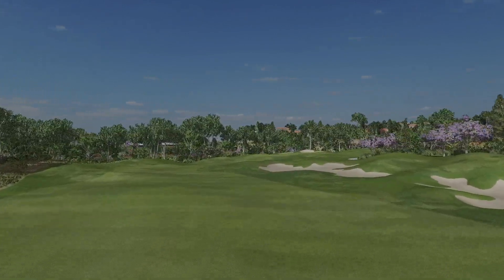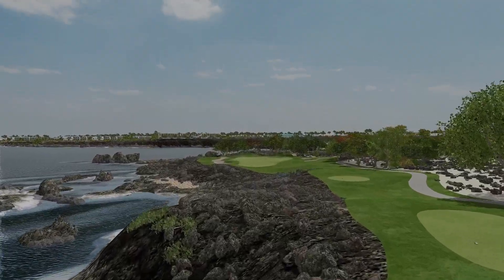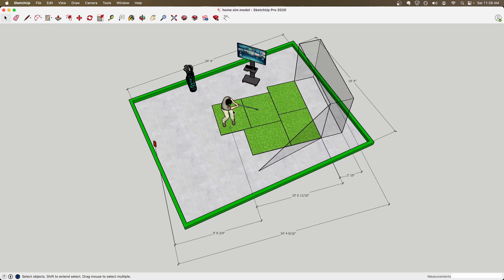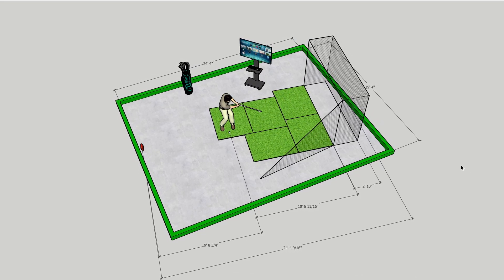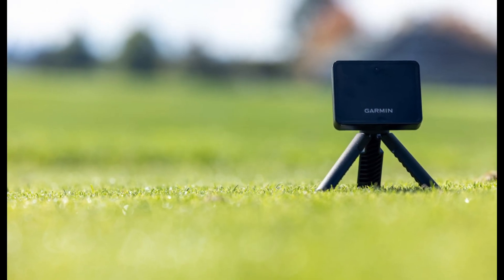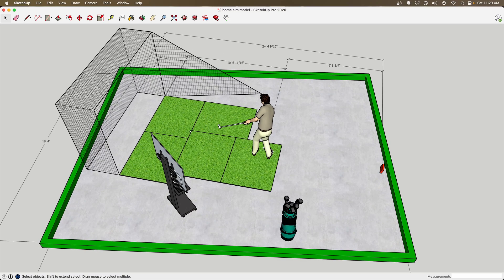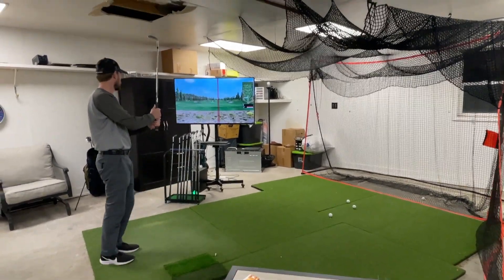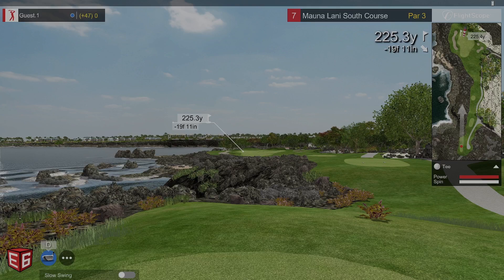Do You Have Enough Space For a Golf Simulator?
This video is all about the space requirements you need to be able to play indoor golf. its important to know if you have enough space to build your own indoor golf simulator and this video makes it easy to decide if you have what is required. the two most important things to consider is the height of your ceiling and how much space you have for ball flight and the launch monitor to be able to ready your shots.

my current golf simulator setup includes:
👉🏼 Garmin R10
👉🏼 XGIMI Horizon 4K Projector
👉🏼 Projector screen
👉🏼 Low cost carpeting
👉🏼 wire molds (wire management)
Artificial turf and hitting mats:
👉🏼 Sports Premium Padded Mats
👉🏼 GoSports Tri-Turf XL Golf Practice Hitting Mat
👉🏼 Real Feel Golf Mats® The Original Country Club Elite
Hitting nets:
👉🏼 wall net
👉🏼 shank net
👉🏼 ceiling net

What's in my golf bag: Titleist Ap3 irons, TaylorMade Milled Grind Wedges, TaylorMade Driver